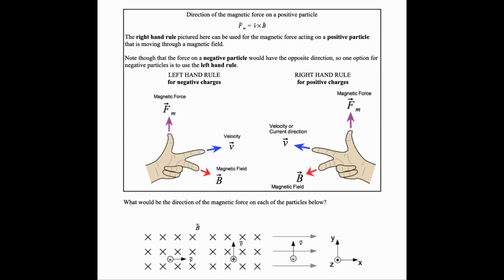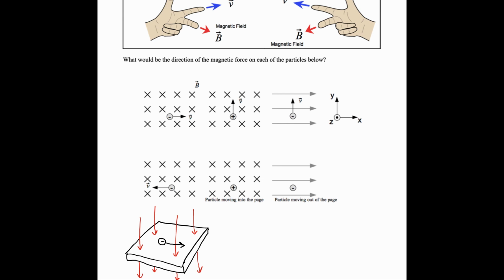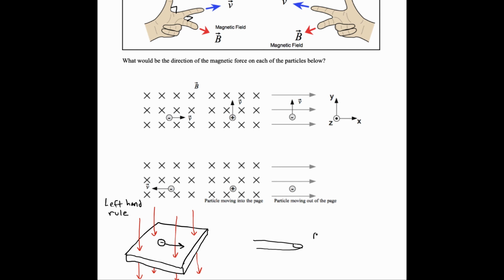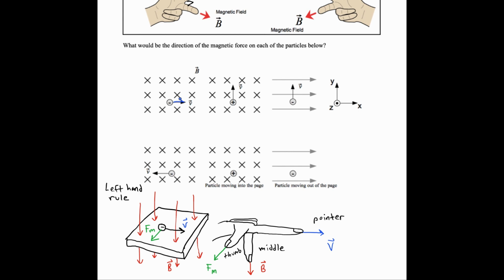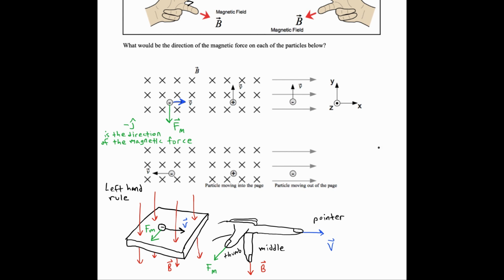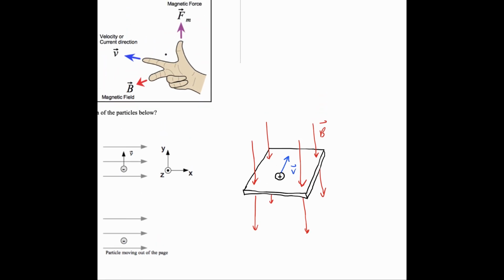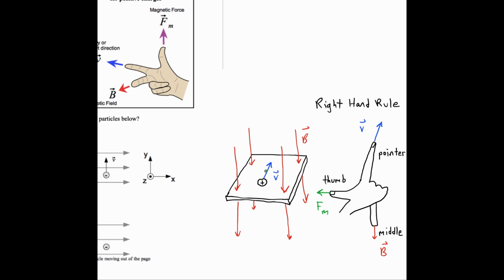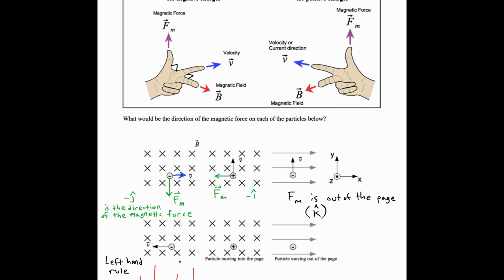Direction of Magnetic Force on a Moving Particle